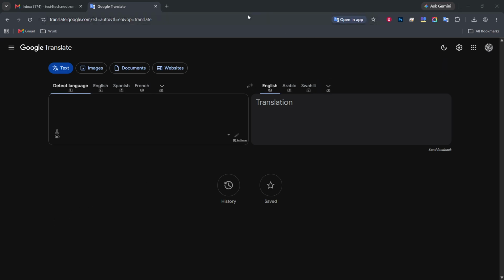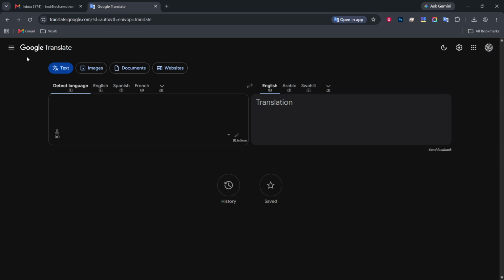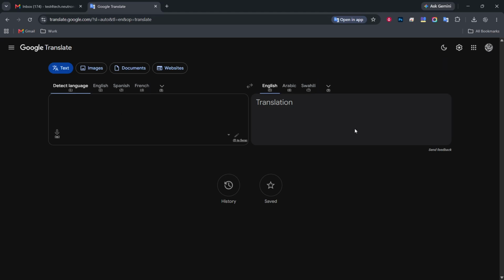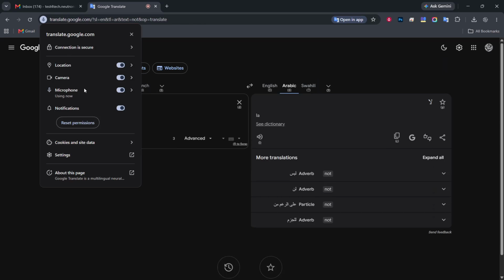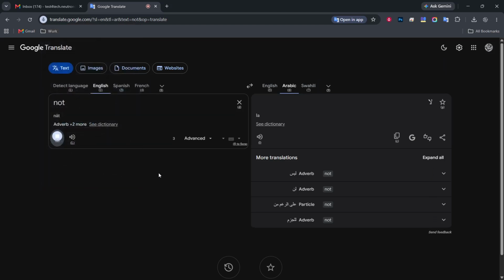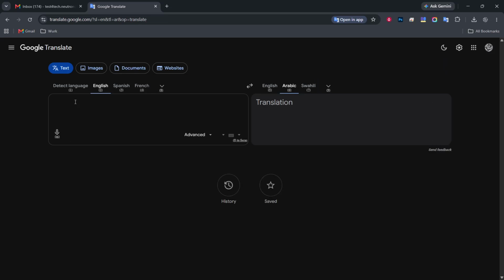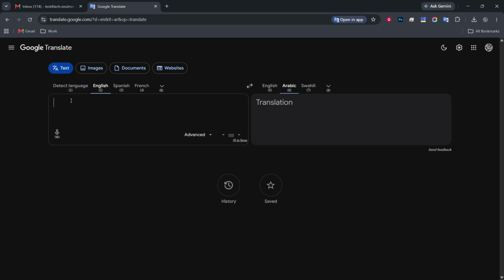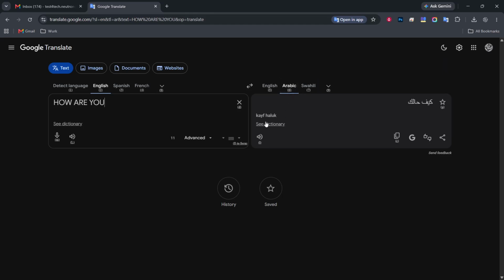How to Translate Speech with Google Translate [2026 Full Guide]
How to Translate Speech with Google Translate

Ever wondered how to translate speech in real time using Google Translate? In today’s video, we’ll guide you step-by-step on how to use this powerful tool to instantly convert your spoken words into another language. Whether you’re preparing for a trip abroad or simply exploring a new language, mastering Google Translate's speech feature can make a world of difference. We’ll start by unlocking the microphone permissions you need and then show you how to select both your source and target languages for accurate translations. As you speak into your microphone, watch as your words are transcribed and translated right before your eyes. We'll also share tips to improve the accuracy of the translations. Let’s dive in!